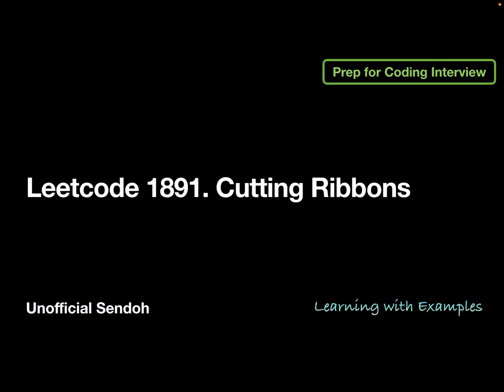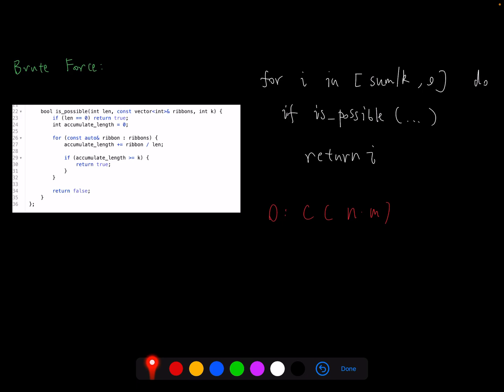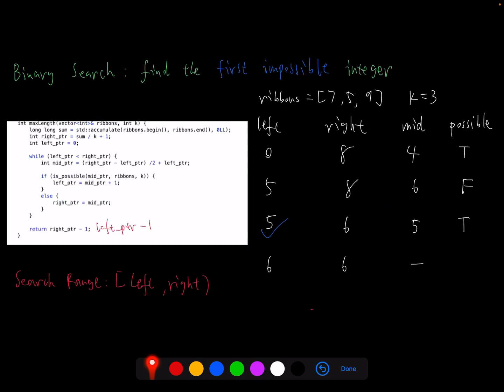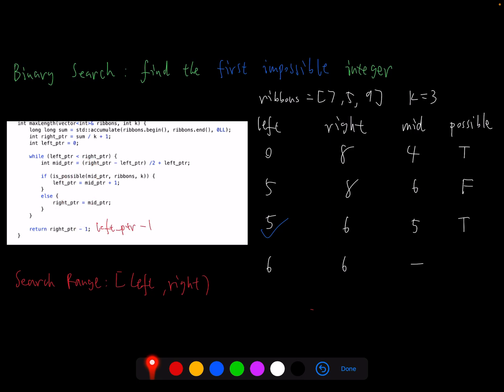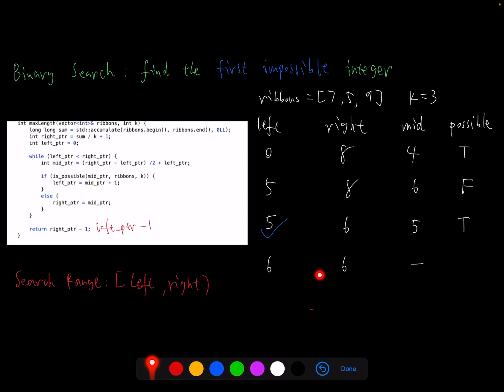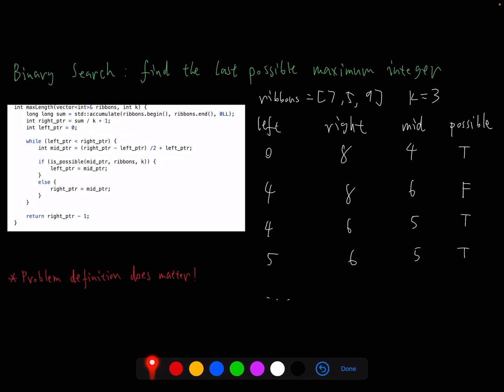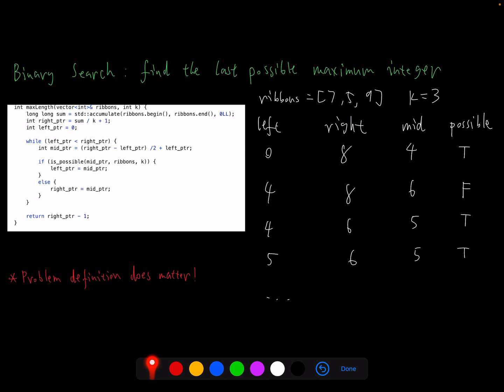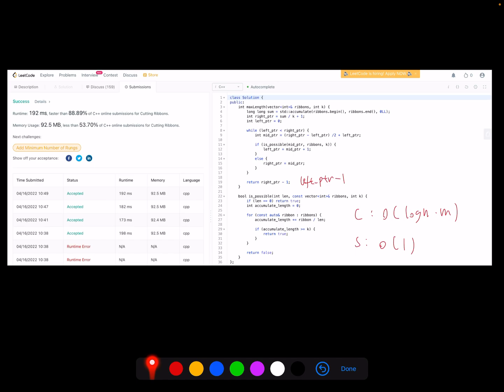Leetcode 1891. Cutting Ribbons